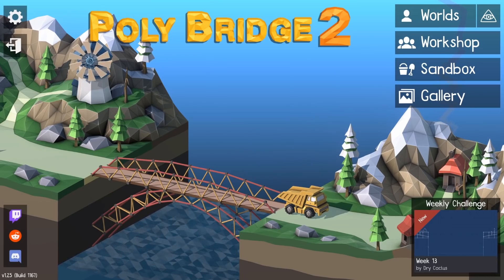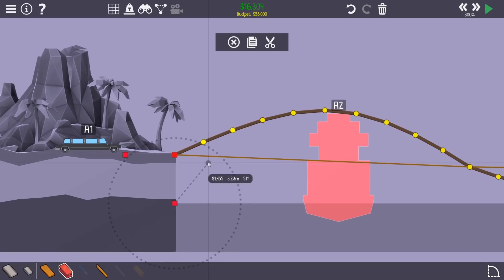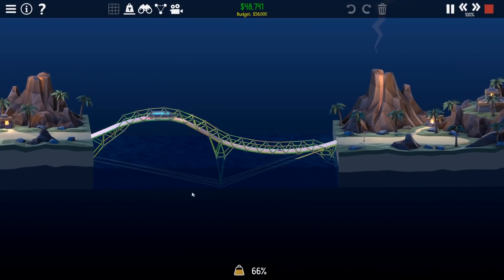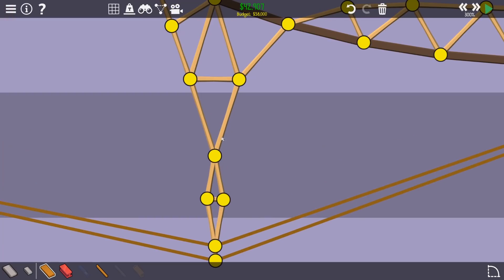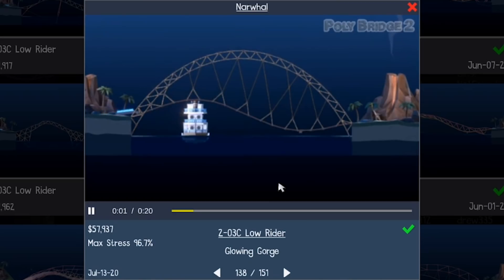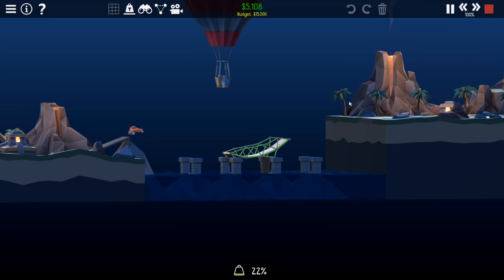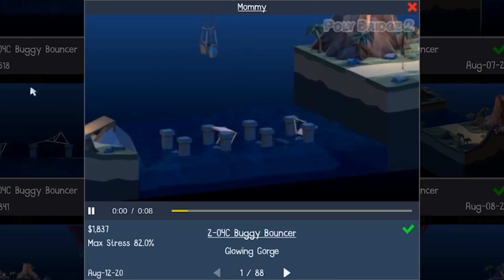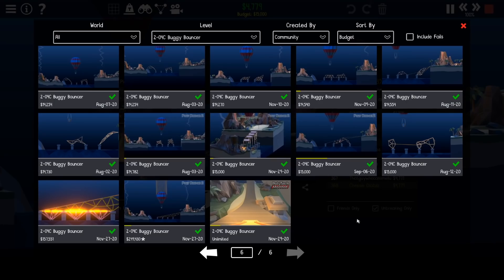Using ROPE MUSCLES to create UNDERWATER ANCHORS! Poly Bridge 2 Challenge Mode!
As I continue through the Poly Bridge 2 challenge mode, I have to create my own anchors using rope muscles! A truly pro level skill to create anchors where there are none- challenge mode in Poly Bridge 2 is truly testing my engineering skills. All my engineering experience is finally coming together to help me through Poly Bridge 2's most challenging levels.

LINKS!